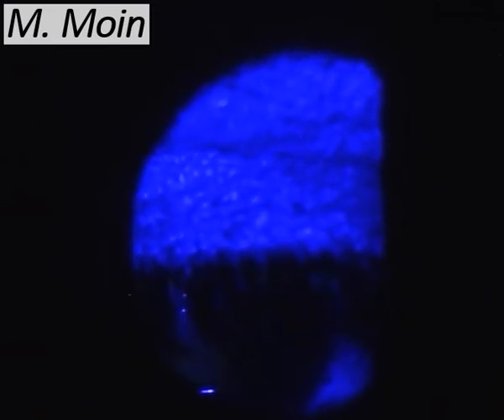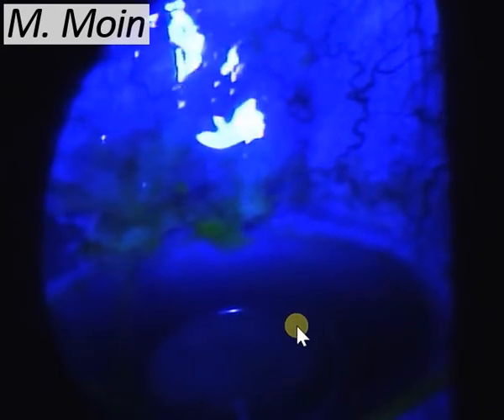Siedel test post Trabeculectomy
Shallow anterior chamber with air bubble, moderate hyphema and mild positive siedel test is demonstrated